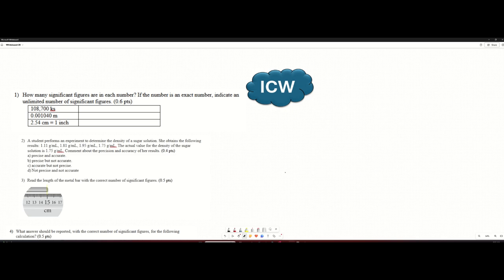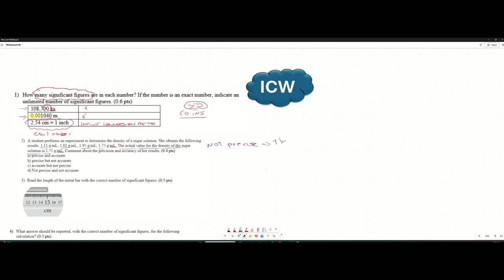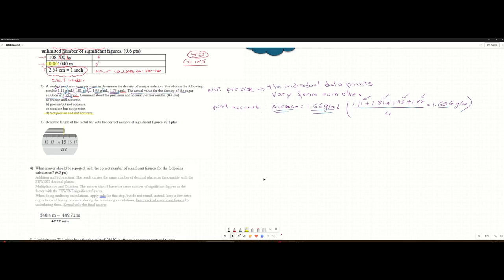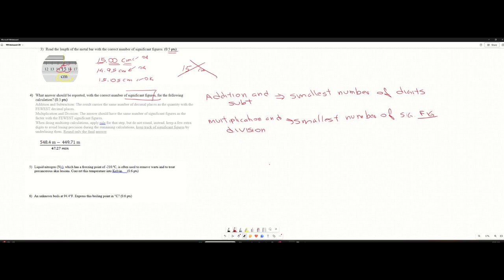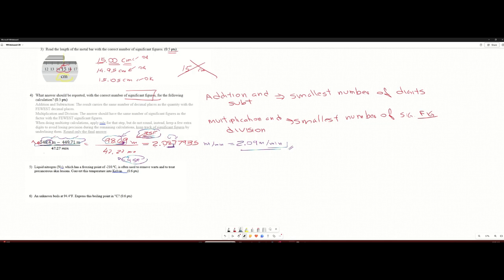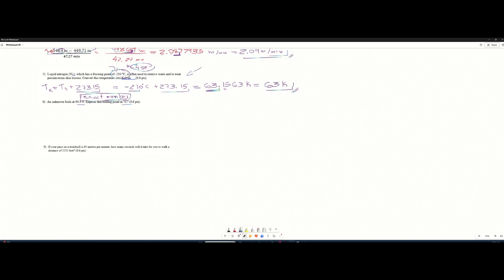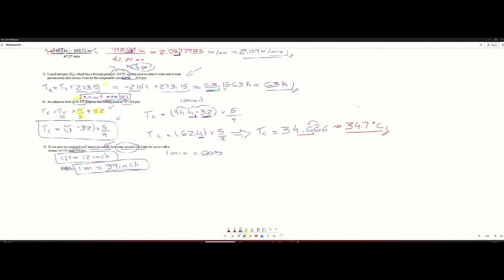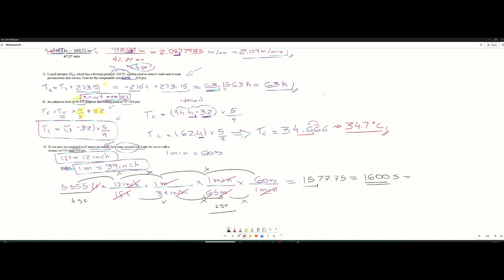Significant figures and conversion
This video is designed to help you slow down, think through each step, and build confidence with the foundational math skills you’ll use throughout the course. Grab your notes, follow along, and pause whenever you need to practice. You’ve got this!